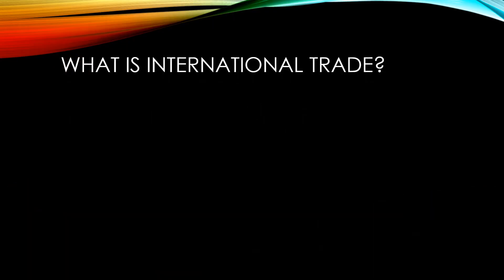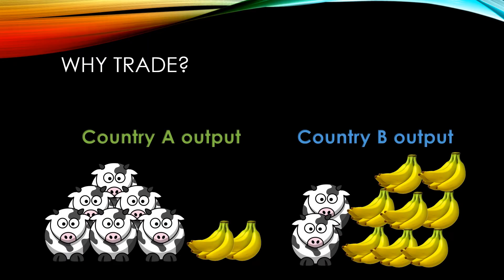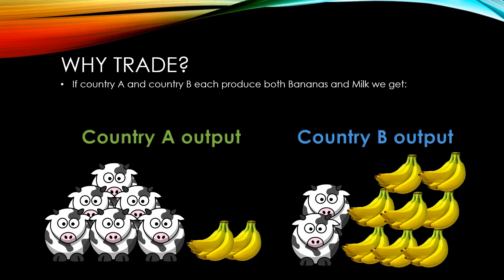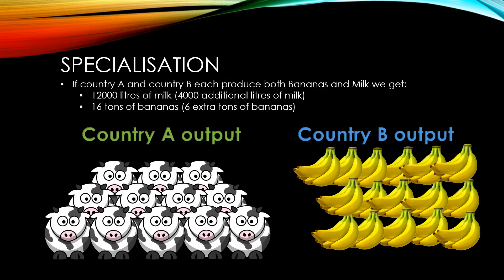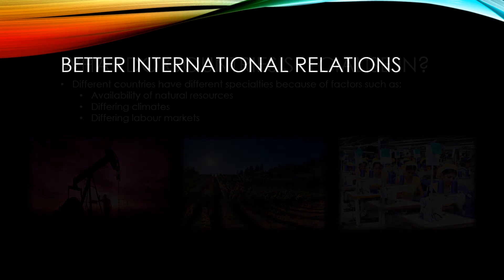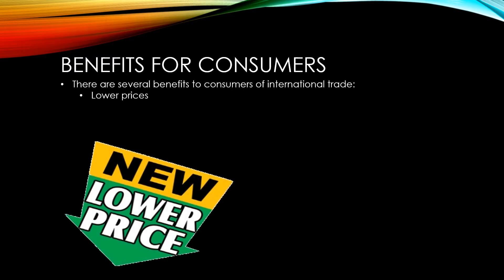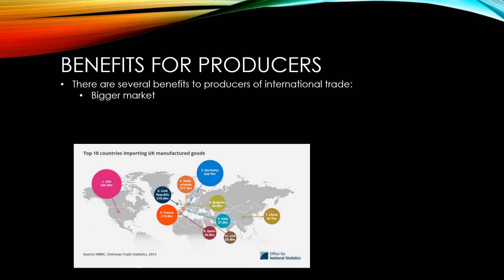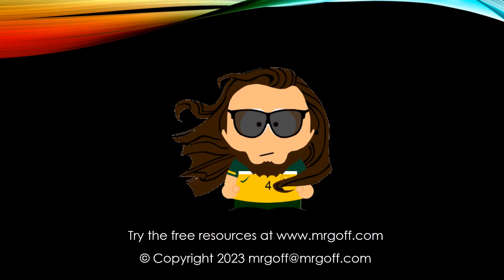GCSE Economics: International trade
A GCSE Economics video in a series based on Unit 2 of the OCR specification presented by Mr Goff from MrGoff.com. This video focuses on international trade.